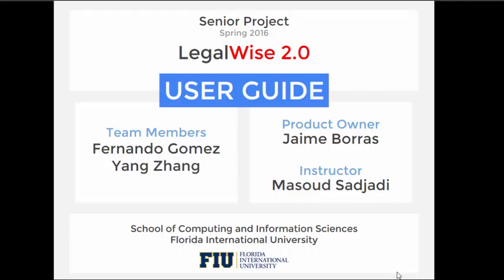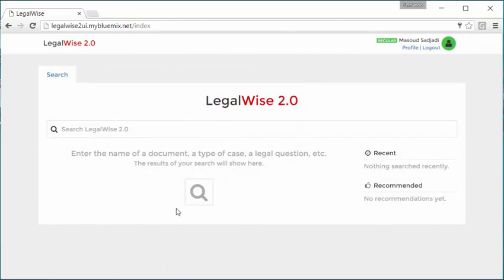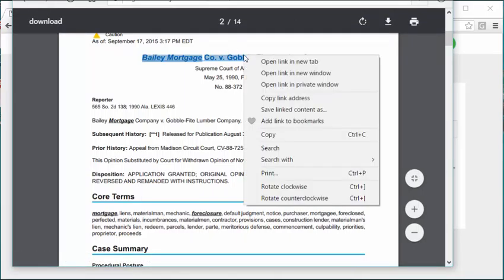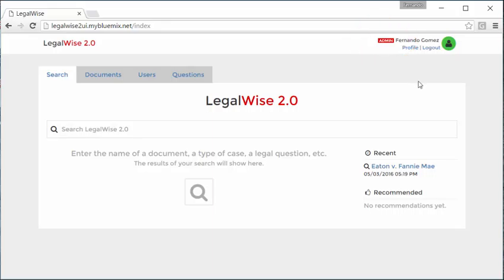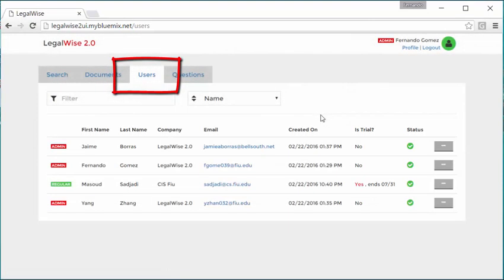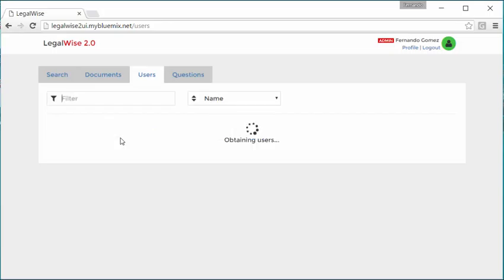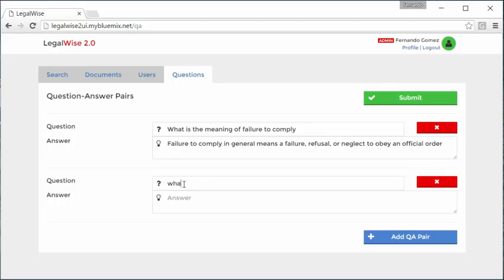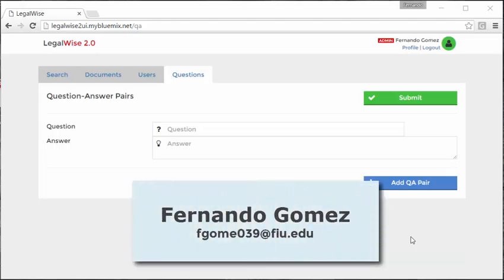FIUSCIS SeniorProject 2016Spring LegalWise2 0 UserGuide